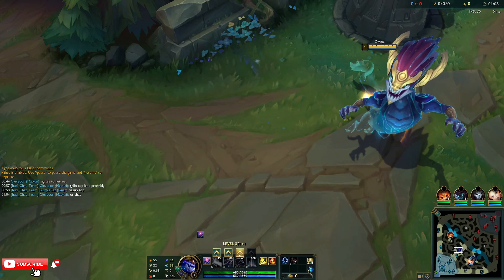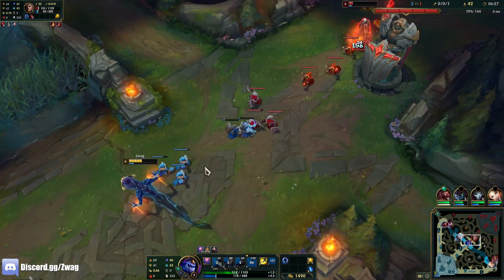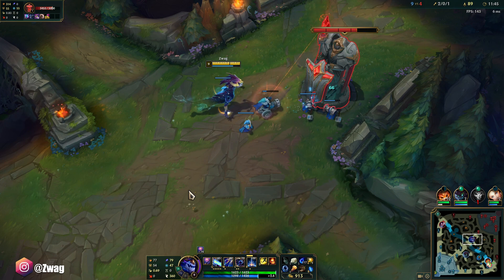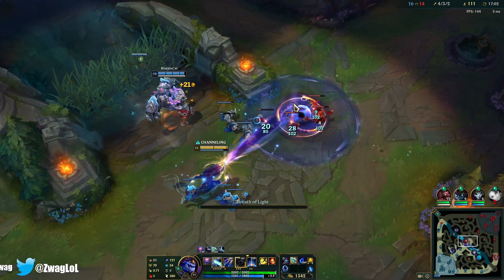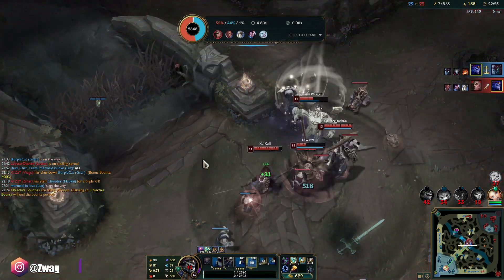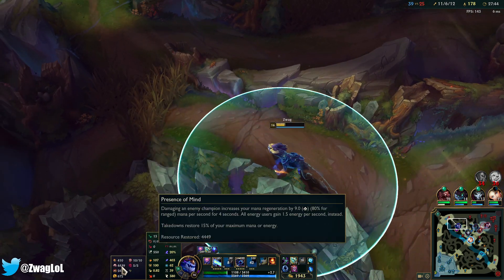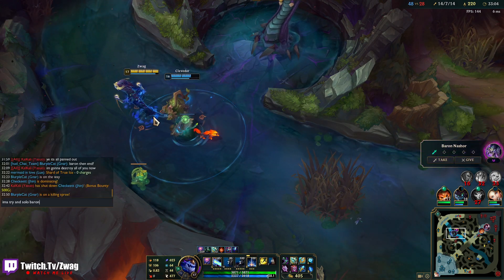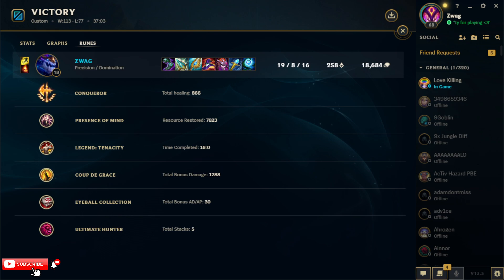REWORKED AURELION SOL SCALES TO THE MOON! (YOU WON'T BELIEVE YOUR EYES)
League of Legends season 13 Aurelion Sol Gameplay!